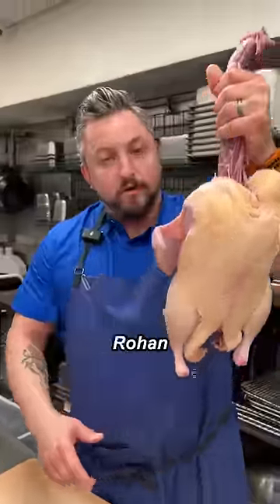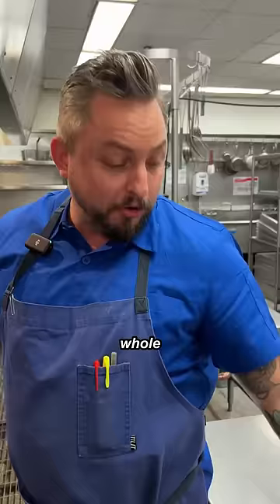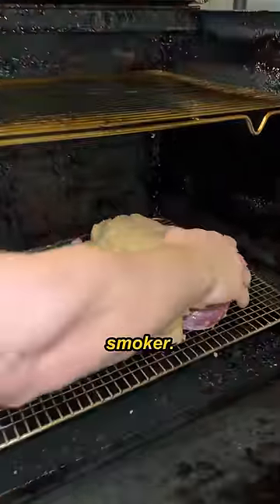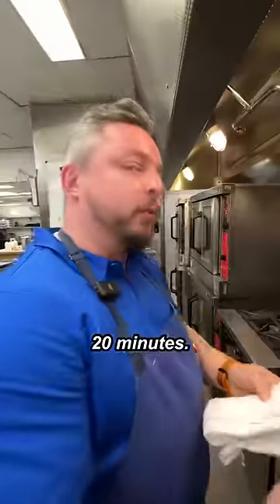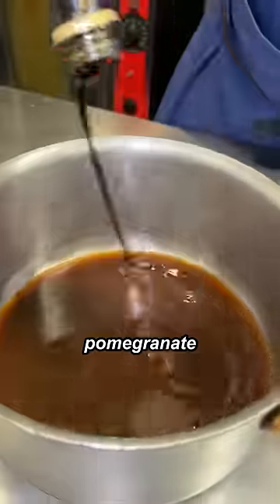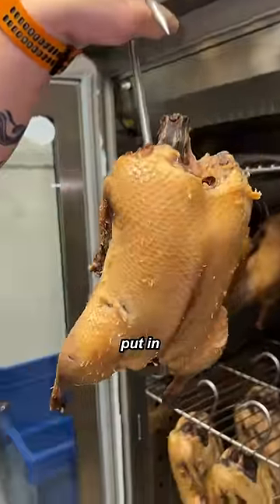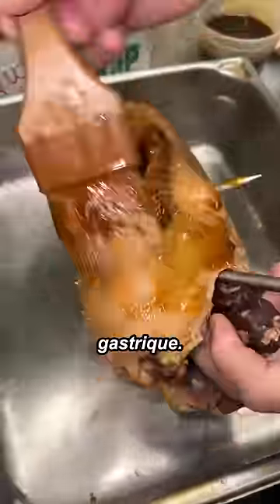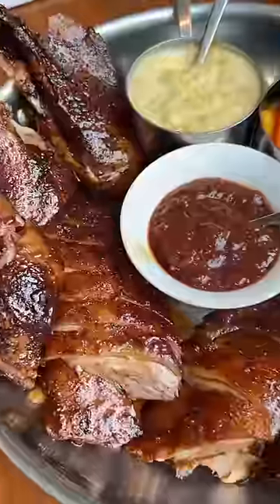How a pro chef cooks duck 🦆